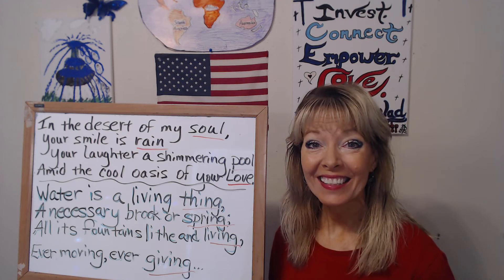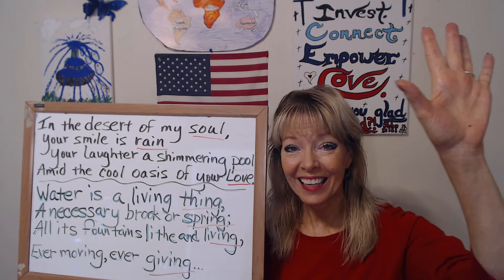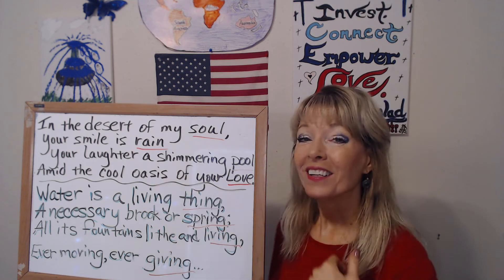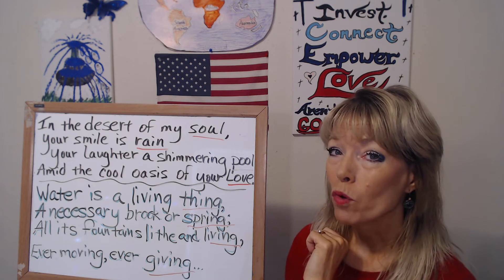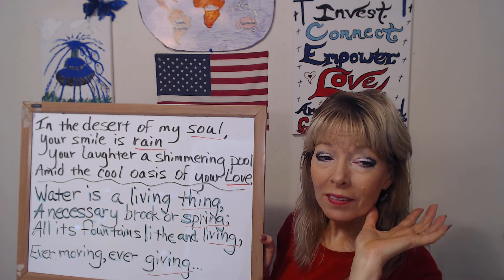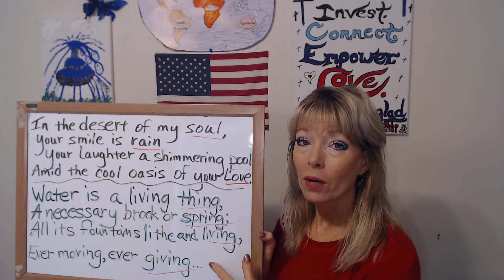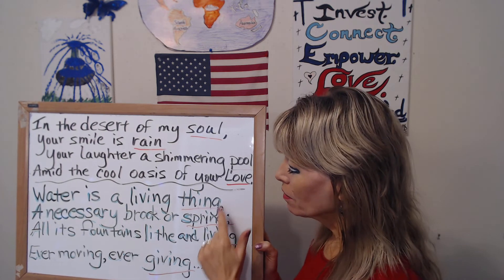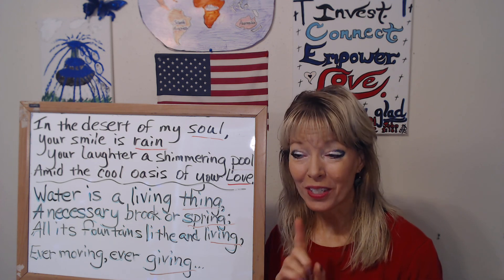Rhyming and Non Rhyming Poetry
In this teaching simulation, Tonja encourages her class of creative writers, as she explains distinctions between rhyming and non-rhyming poetry.